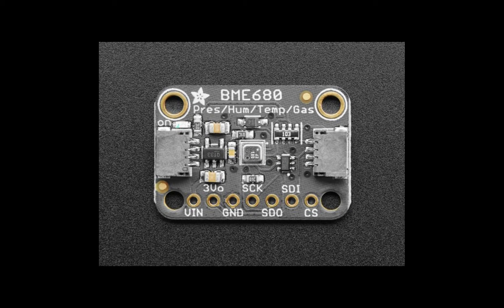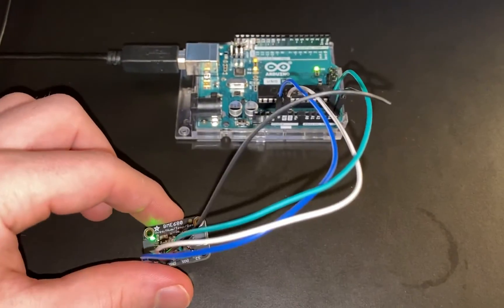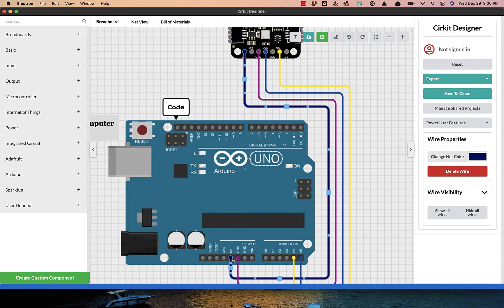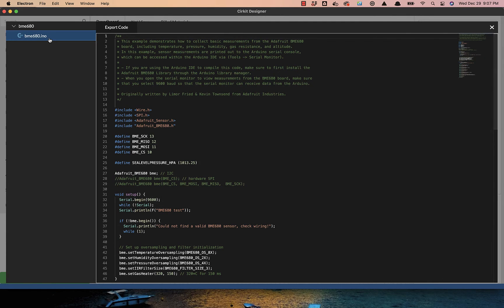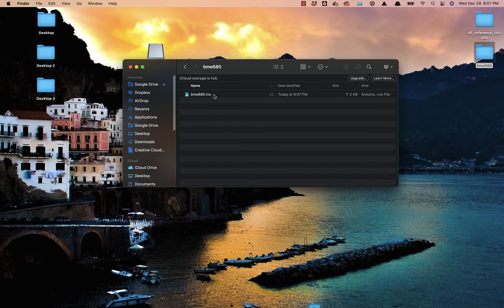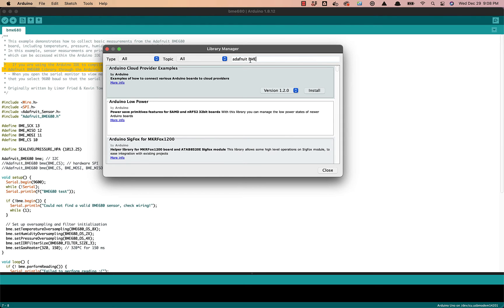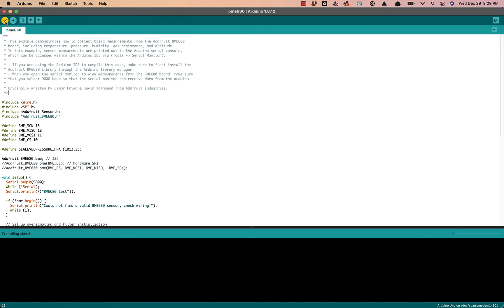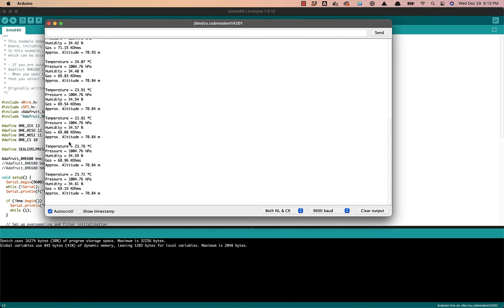Tutorial for connecting Adafruit BME680 to Arduino UNO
This video demonstrates how to connect the Adafruit BME680 to the Arduino UNO to collect measurements including temperature, humidity, barometric, pressure, and VOC gas.

This circuit was built using Cirkit Designer, a software tool for circuit design and diagramming: